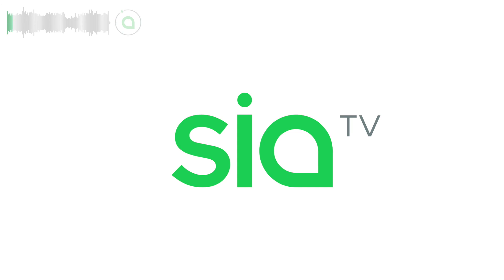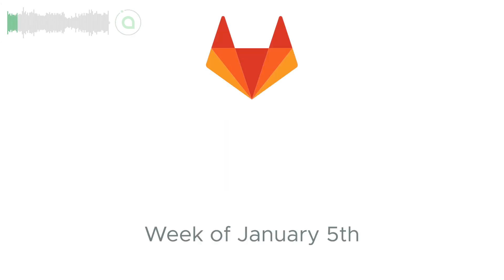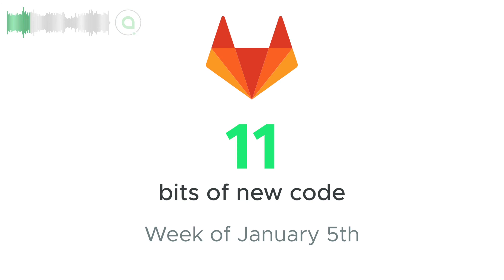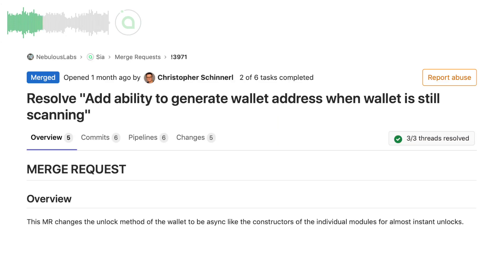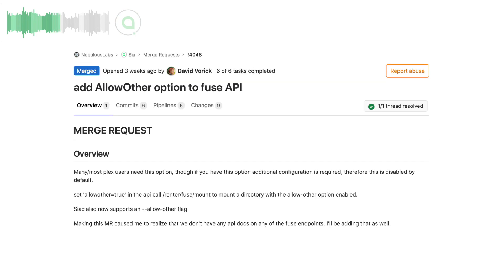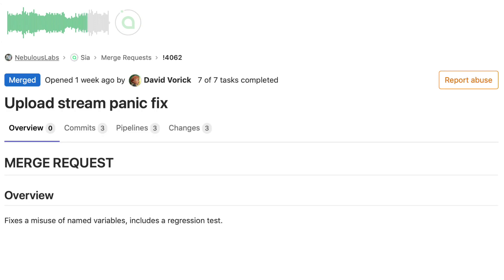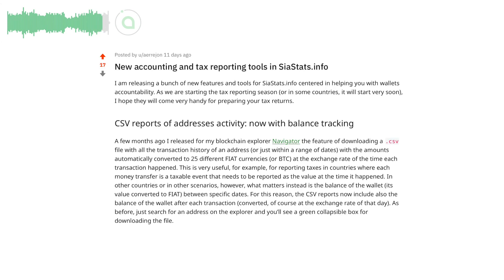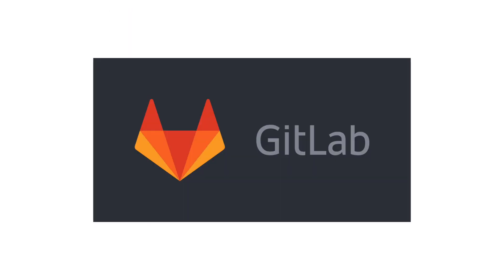A faster Sia - Sia Weekly Update | Week of January 5th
David fixed two errors in the upload streamer code